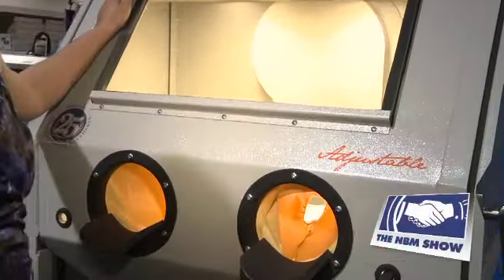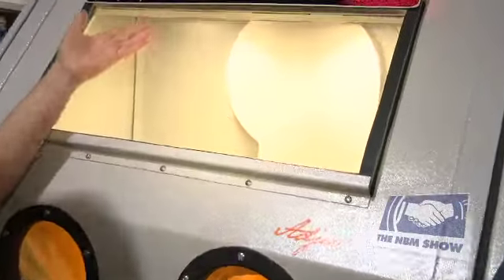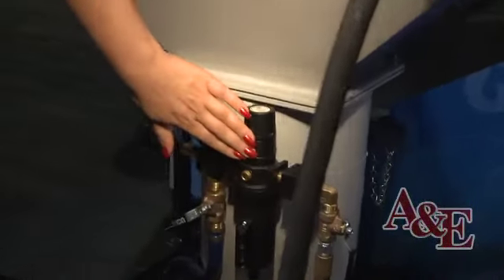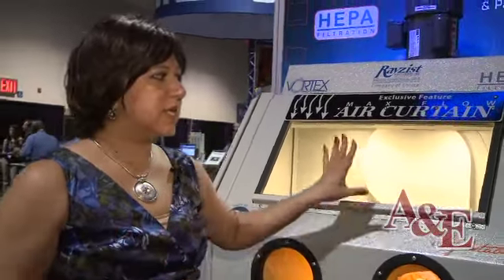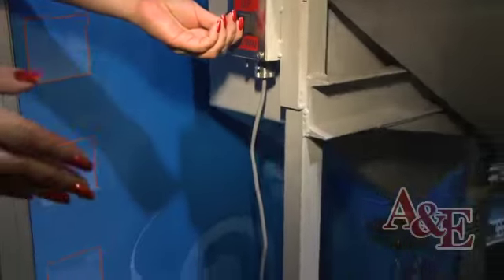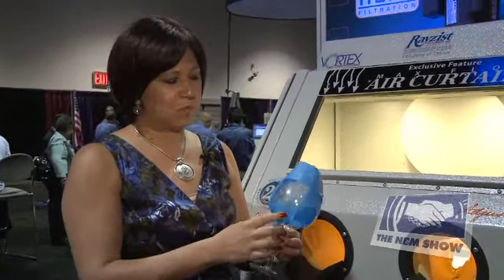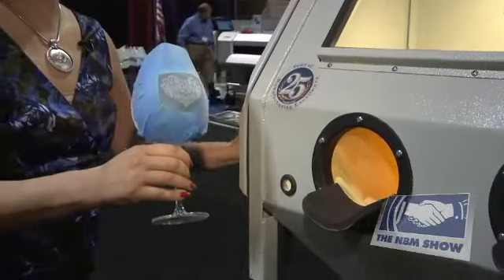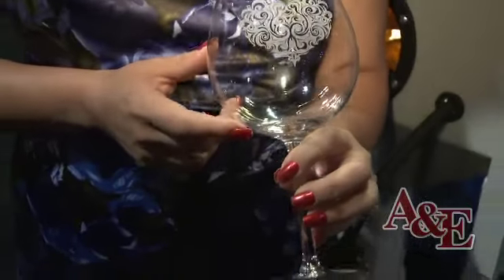Introducing the new advancement to Rayzist's new and adjustable Sandcarving System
Liz Haas of Rayzist will introduce the new advancement to our totally new and Adjustable Sandcarving System; This is a "built for you" concept which adjusts your perfect standing or seated height. The feature simply adds comfort and just another improvement to the best blasting system on the market.